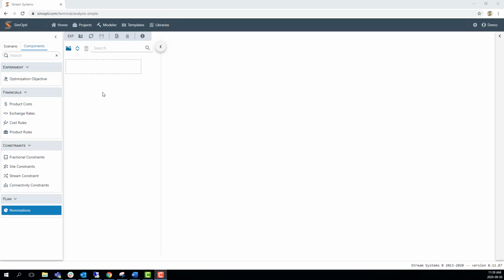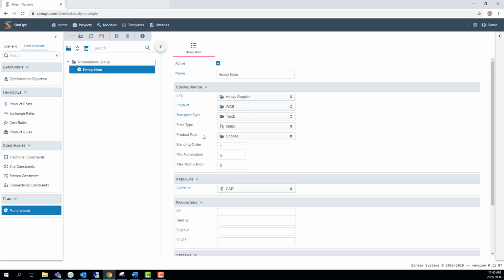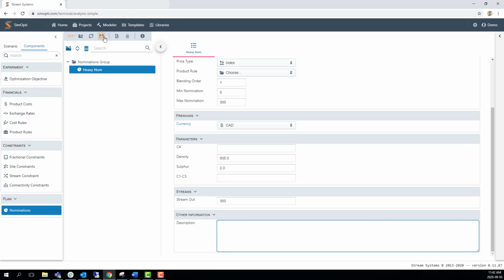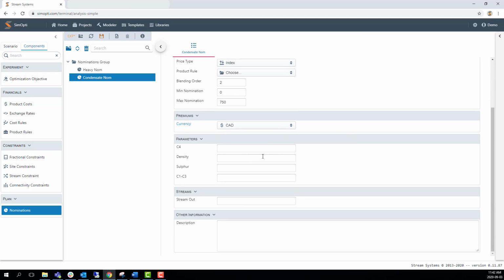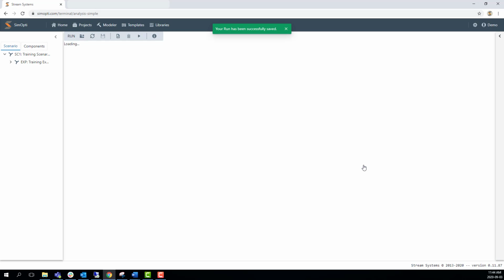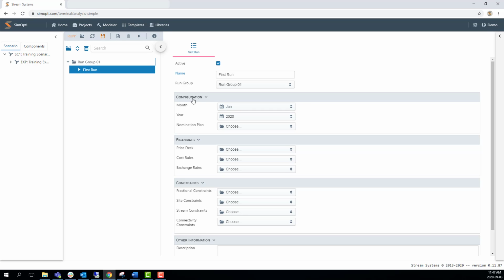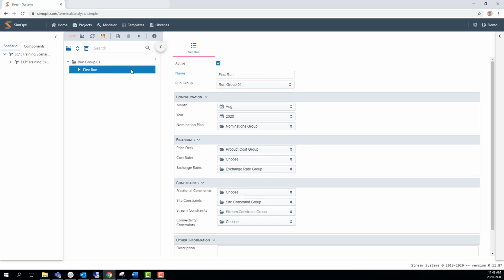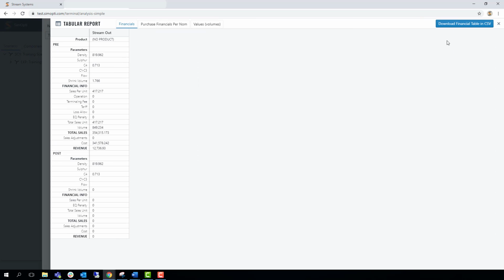Blending Optimizer 04 - Experiment Configuration - Part 2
Part Two of setting up the experiment level of the optimization scenario, configuring the Nominations Plan and creating the optimization run to execute.